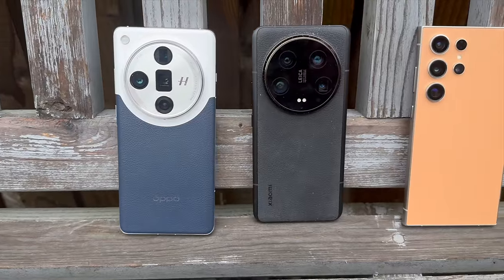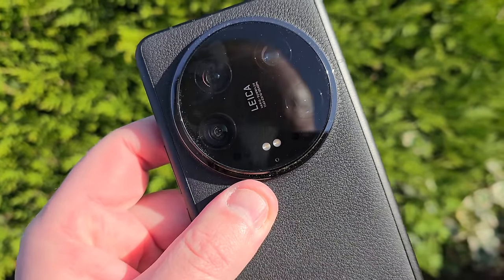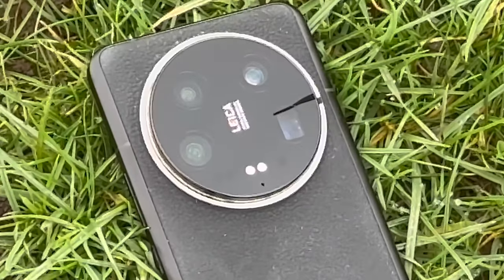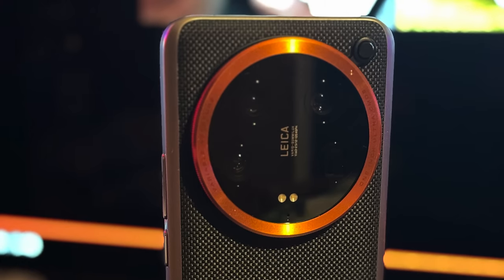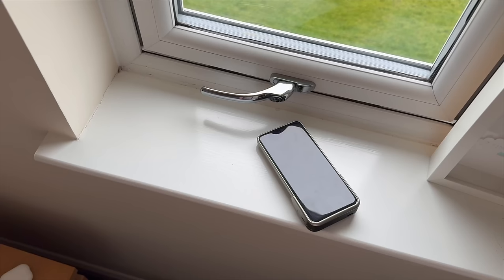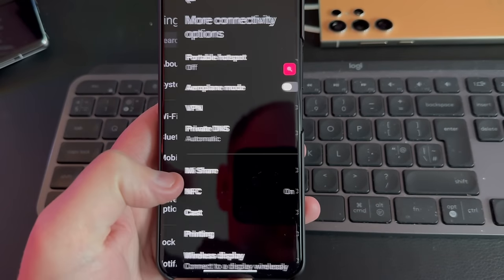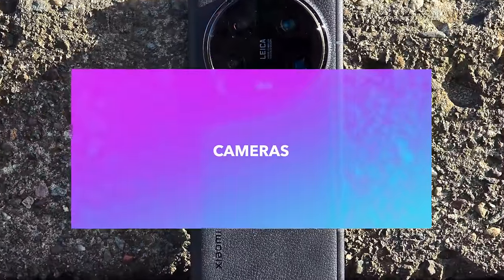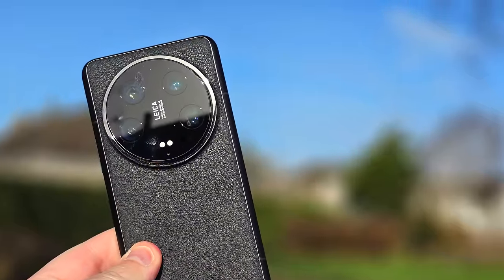Xiaomi 14 Ultra Full Review - This Camera has a Phone!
The one you have been waiting for, the full review of the @xiaomi 14 Ultra!

Can this camera, b a good phone? :-)